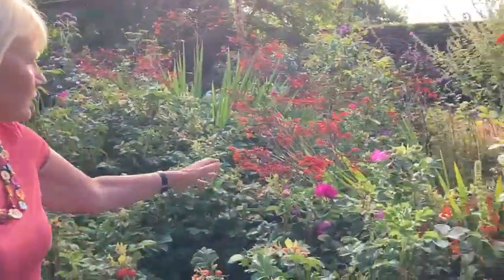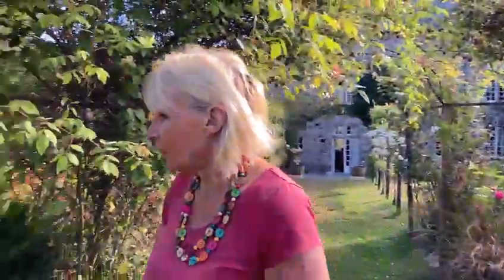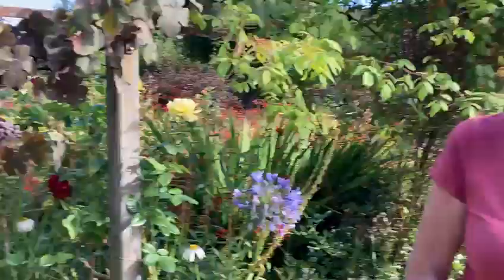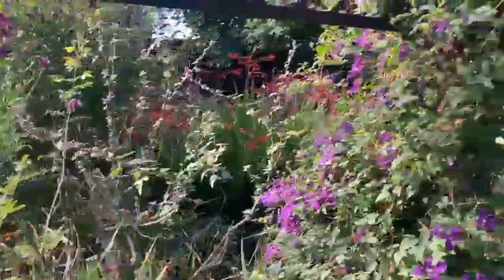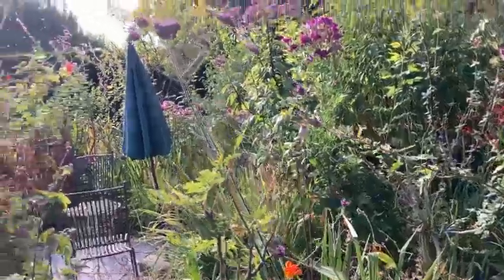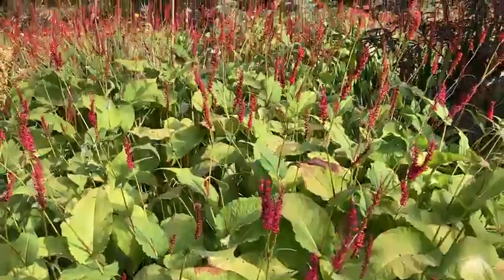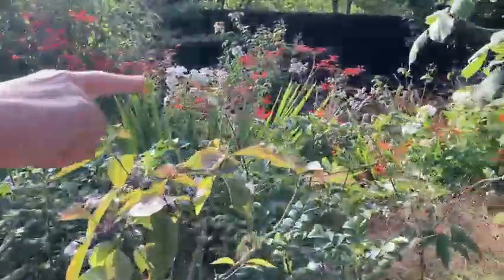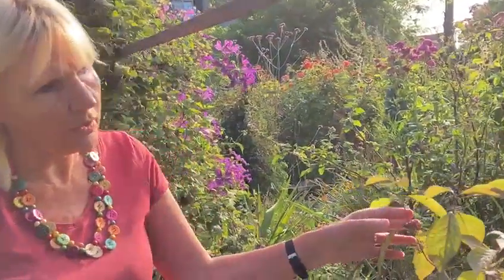Elaine on drought tolerant plants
Elaine walks through her garden picking our the plants that have flourished in a summer drought and those that are just not suited to our changing weather patterns.